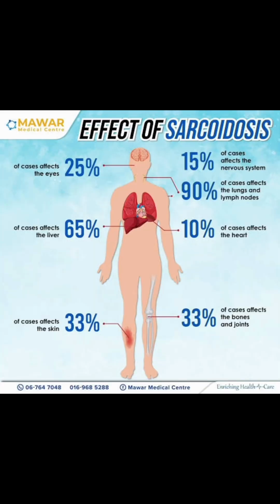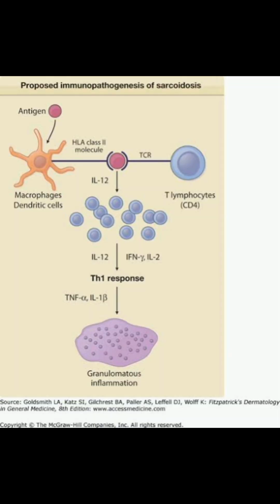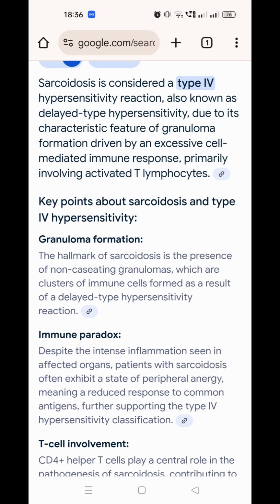Part 1: Vitreous Haemorrhage from Namrata Sharma ! History taking !